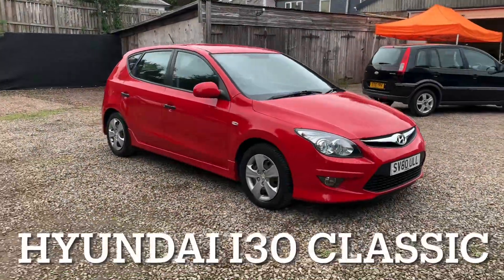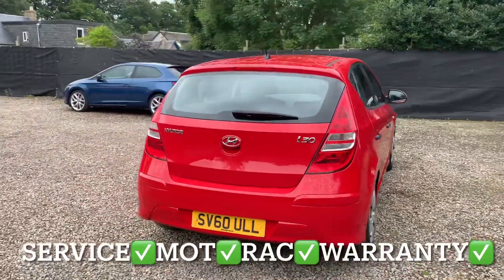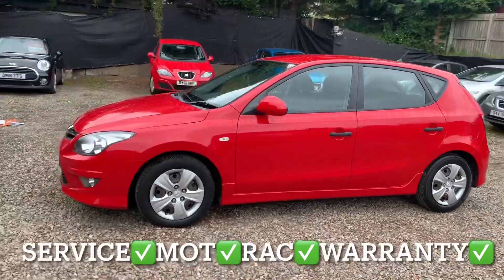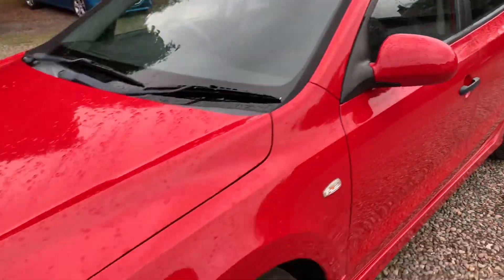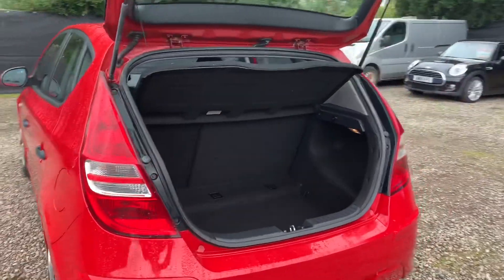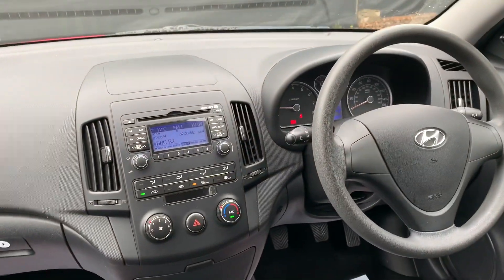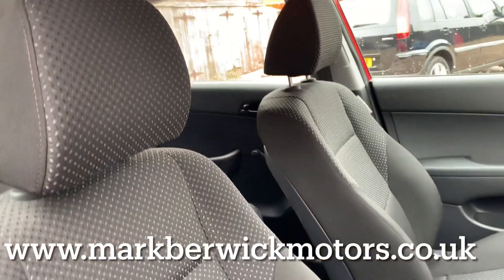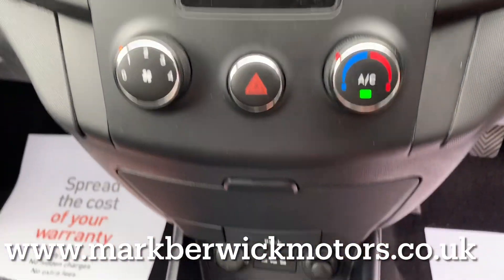Hyundai i30 Walk Round Video